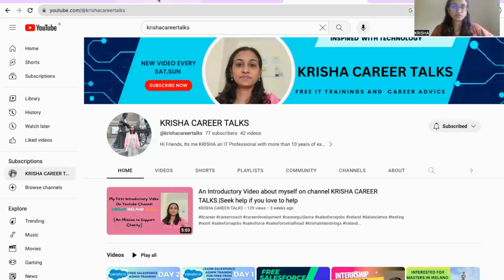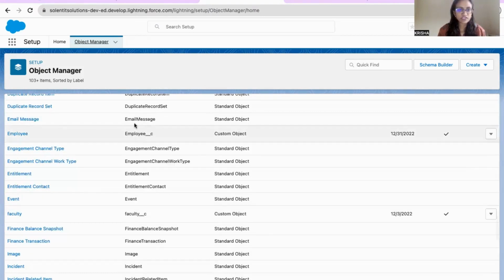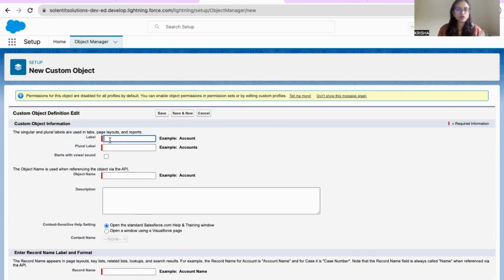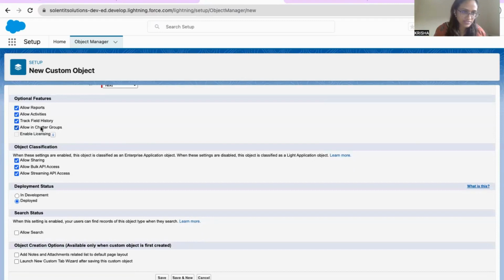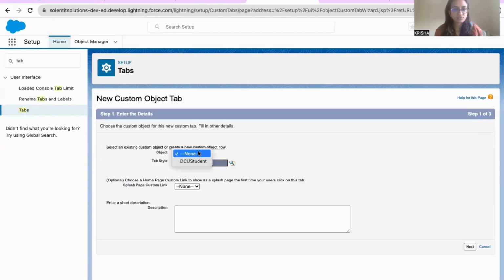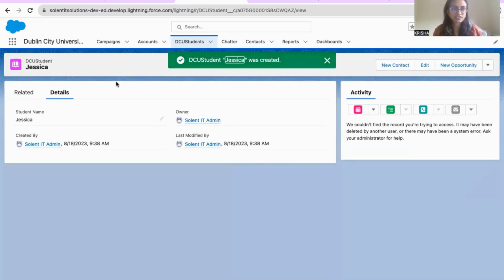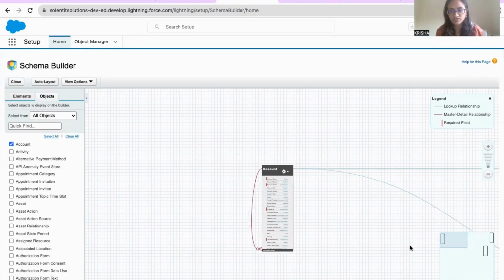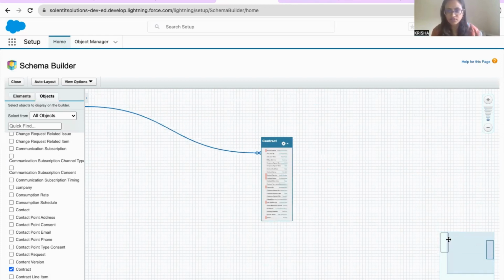Day 4 | Free Salesforce Training For Beginners from Zero to Hero | IT Career | @krishacareertalks ​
DM me in Instagram for Salesforce Trainings or Internships.